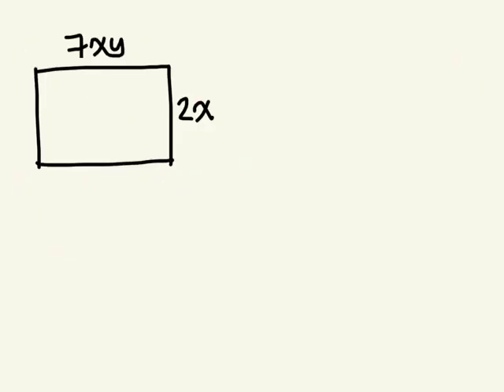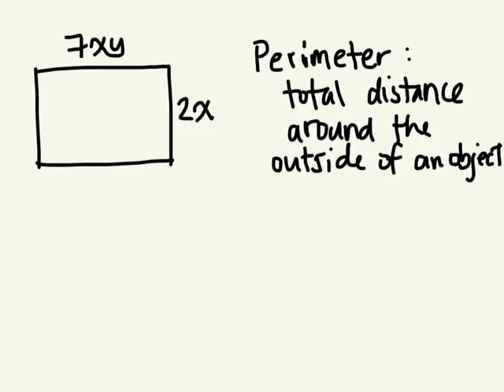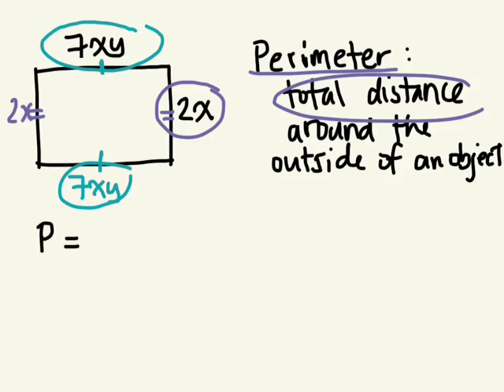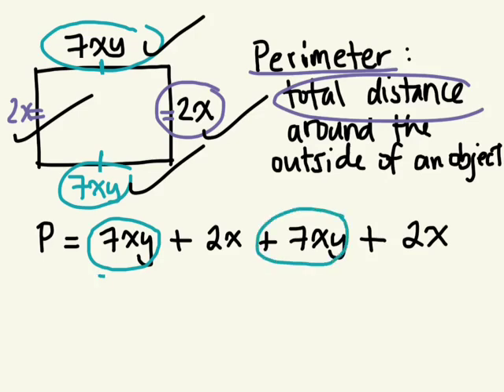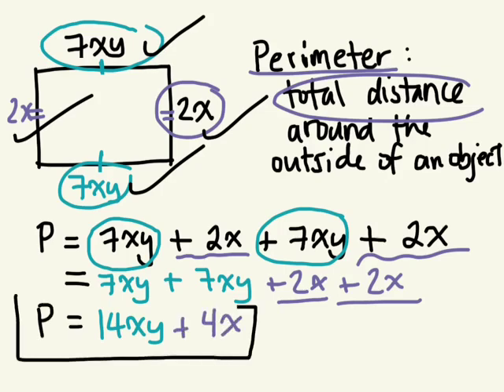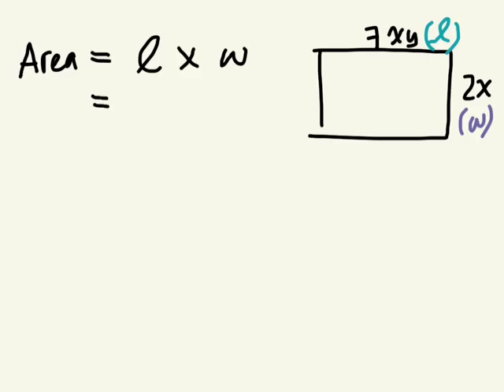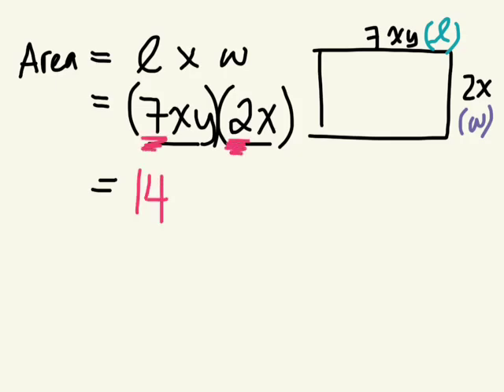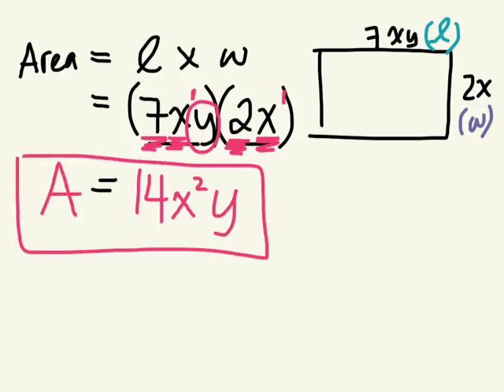Simplified Expressions of Area and Perimeter chapter 6 review gr 9 applied 05 06 13